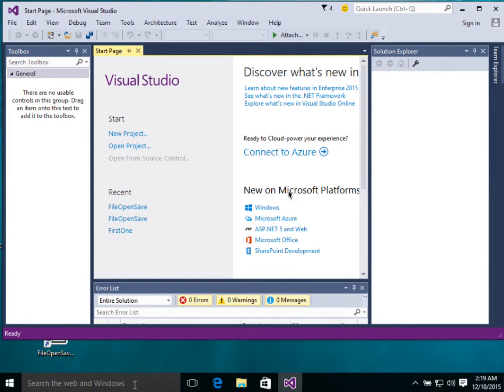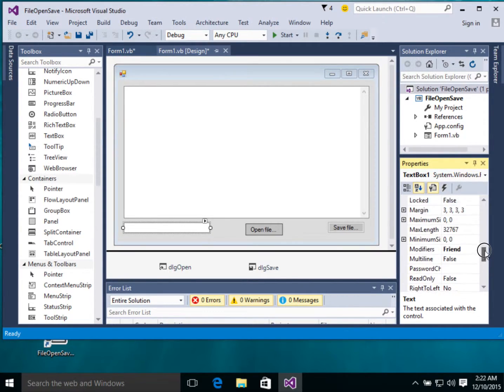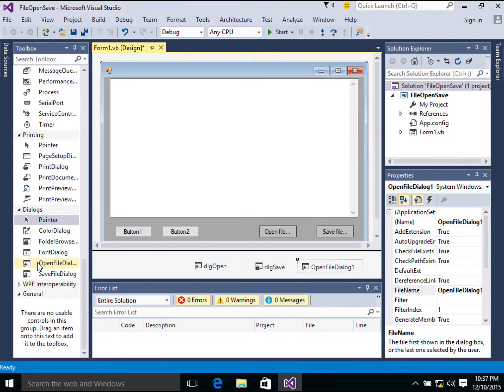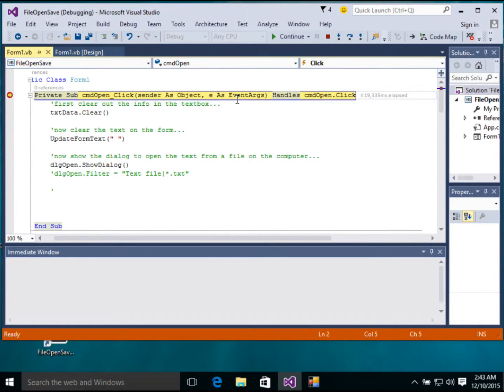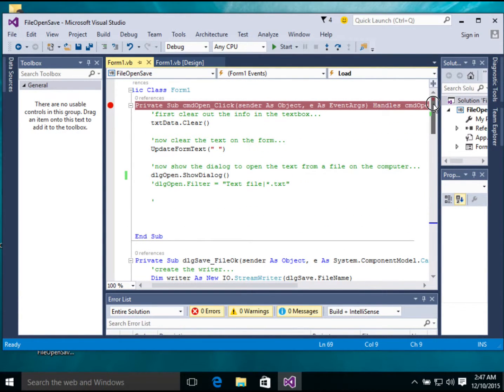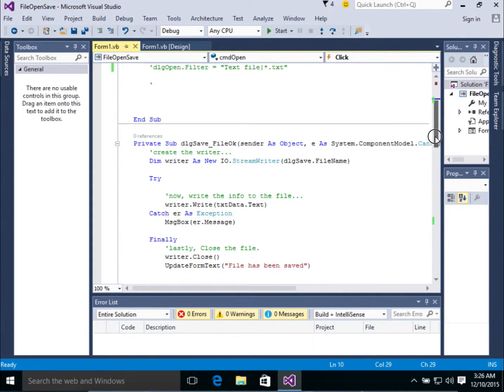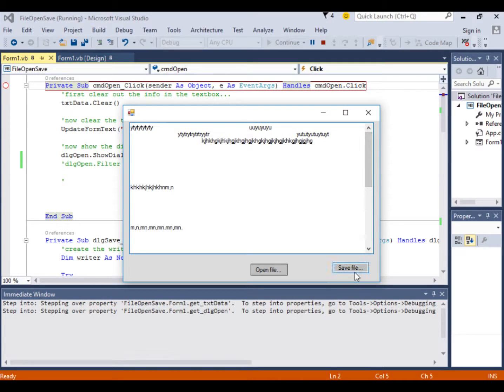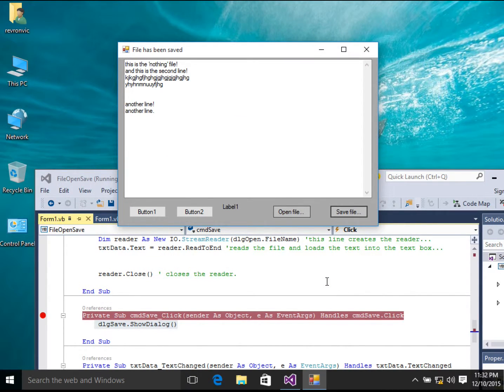Visual Basic using Save Open File Dialog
Demo of one way to use the File Open dialog and File Save dialog boxes in Visual Studio, with VB language.